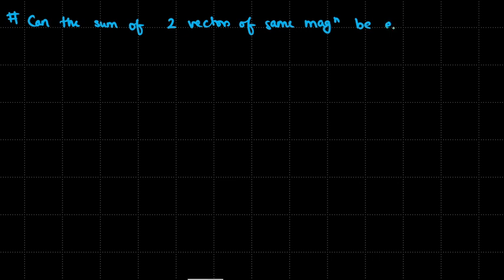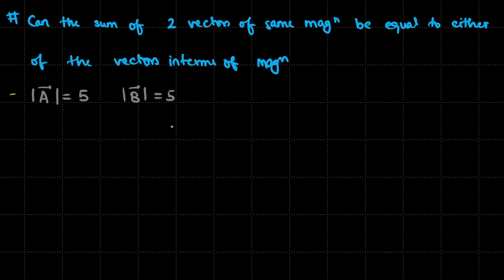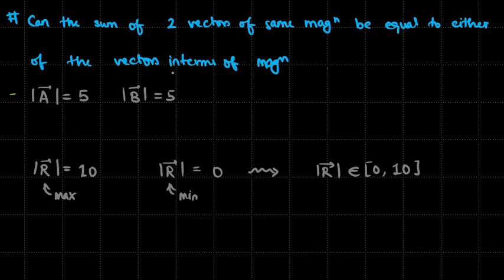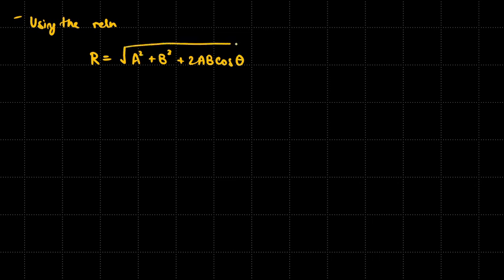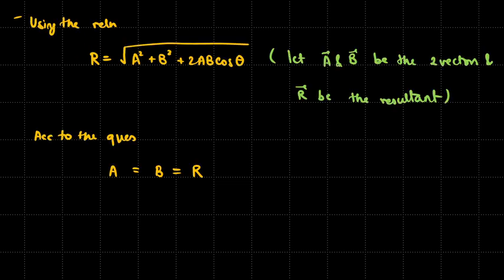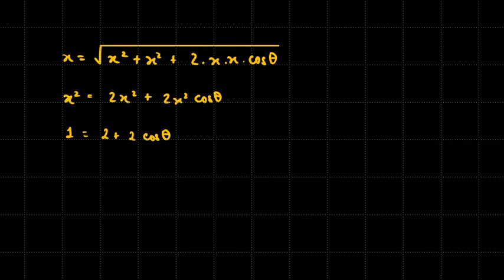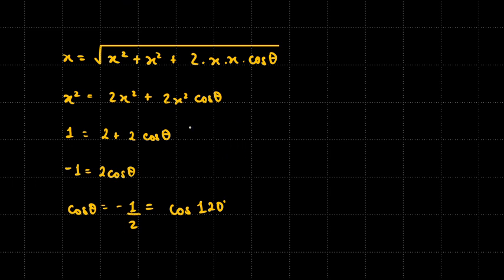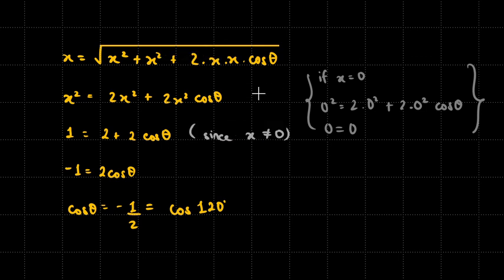Q. Can The Sum Of 2 Vector Of Same Magnitude Be Equal To Either Of The Vectors In terms Of Magnitude